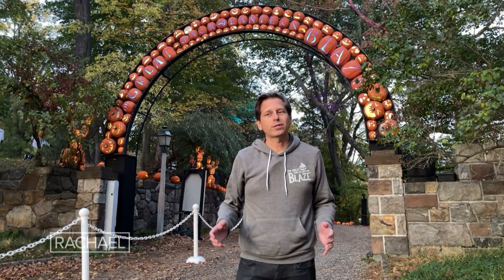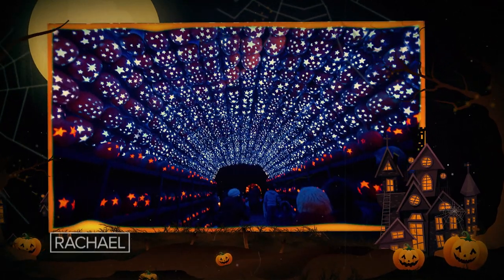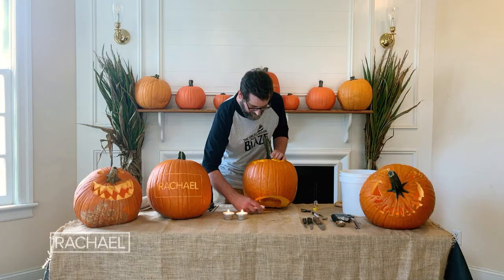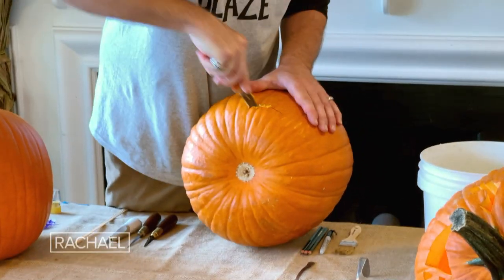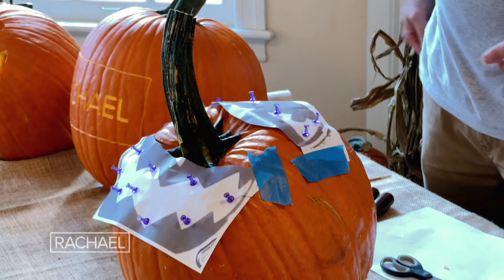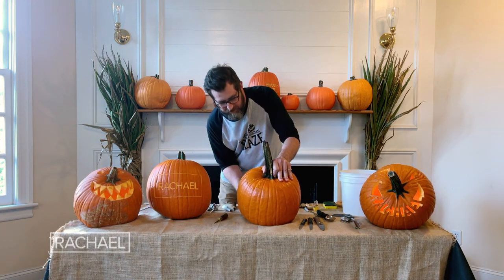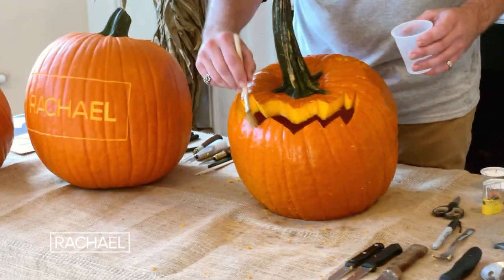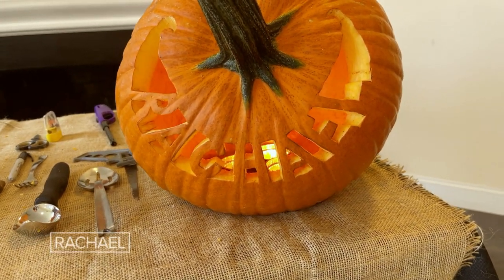The Great Jack O' Lantern Blaze Might Be the Coolest Halloween Activity of All Time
7,000+ pumpkins make up Hudson Valley's Great Jack O' Lantern Blaze, which is extended through November 21 this year!